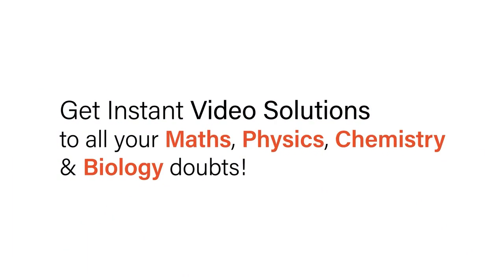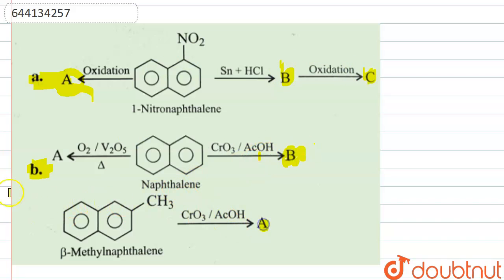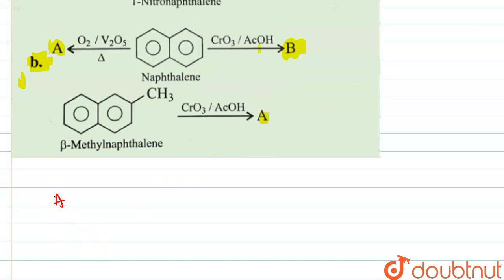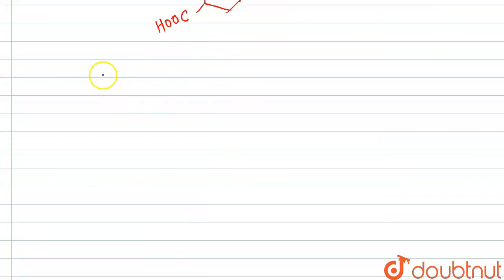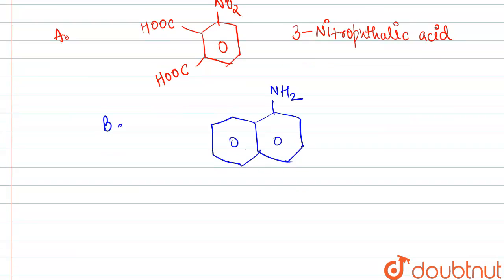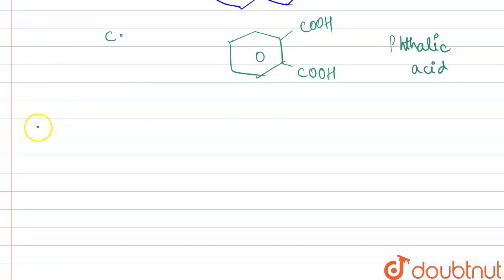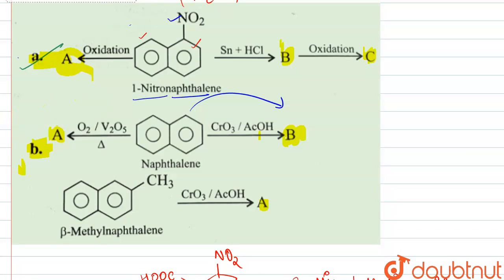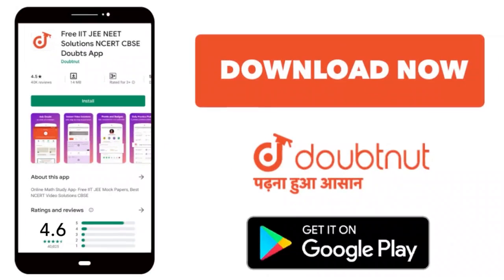| 12 | REDUCTION AND OXIDATION REACTION OF ORGANIC COMPOUNDS | CHEMISTRY | CENGAGE CHEMISTRY EN...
Complete the following reaction
Class: 12
Subject: CHEMISTRY
Chapter: REDUCTION AND OXIDATION REACTION OF ORGANIC COMPOUNDS
Board:IIT JEE

👉 Have Any Query? Ask Us.